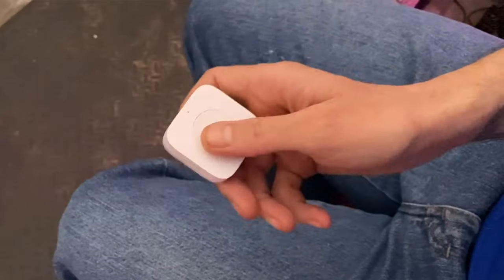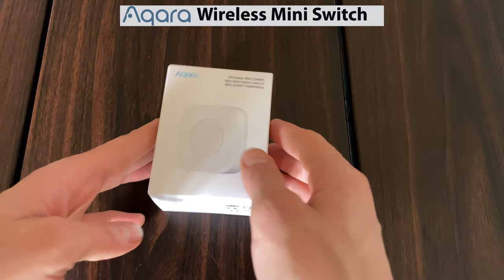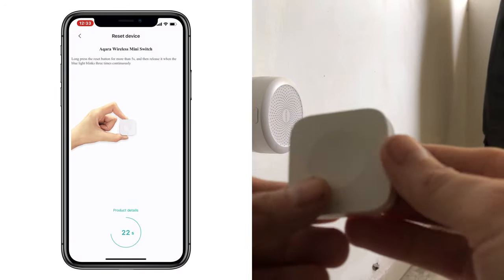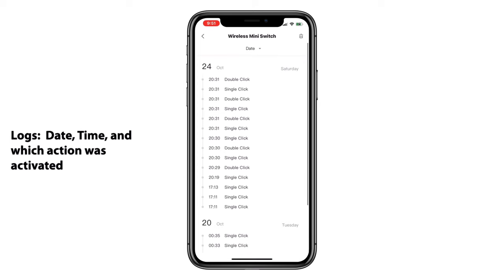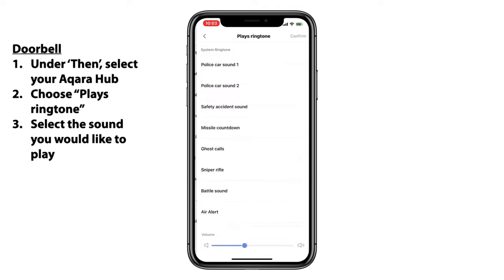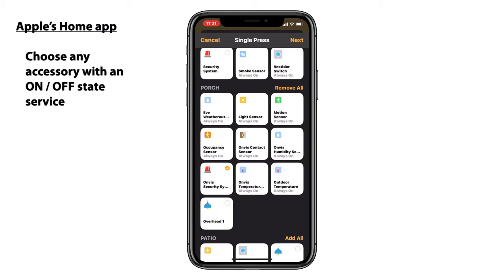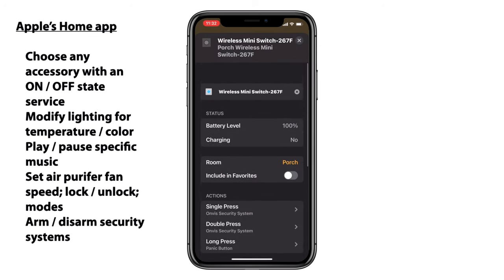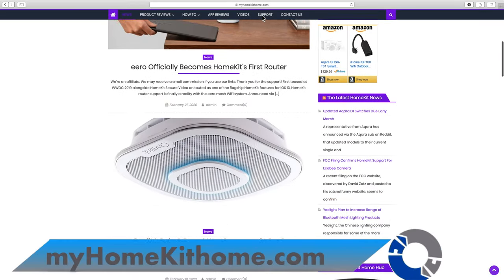A HOMEKIT BUTTON to Rule Them All | Aqara's Wireless Mini Switch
The potential of a HomeKit button is nearly endless and the Aqara Wireless Mini Switch is a humdinger of a smart home button!  This video shows you why!

Purchase the Aqara Wireless Mini Switch
Purchase Aqara Hub
Purchas the Aqara G2H Gateway Camera